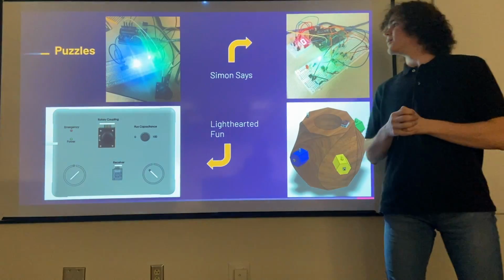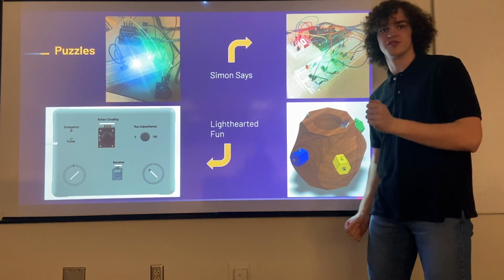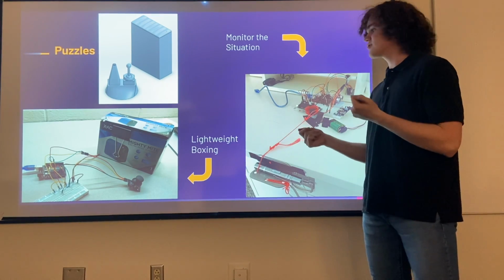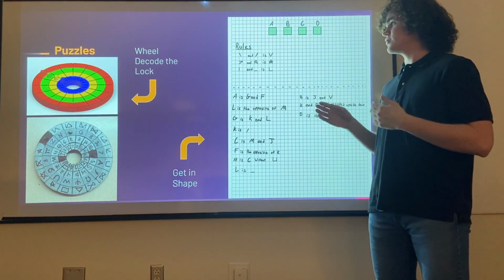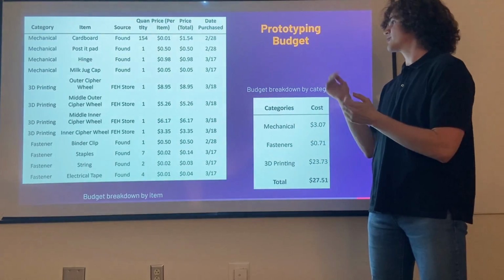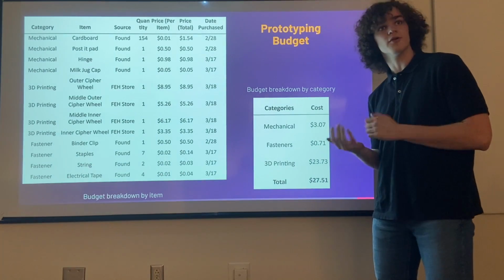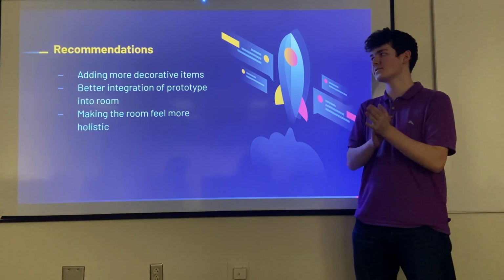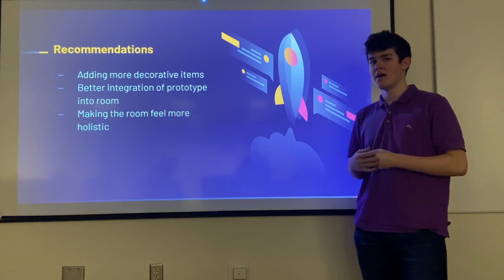FEH D32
(Jay sux)